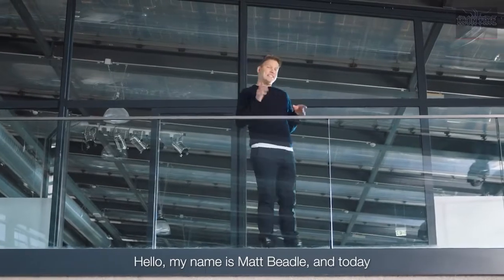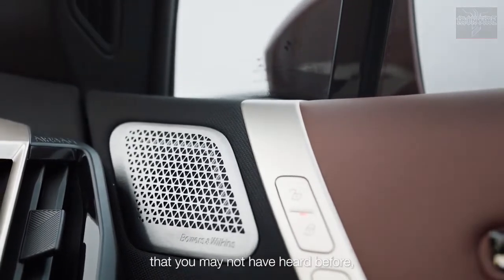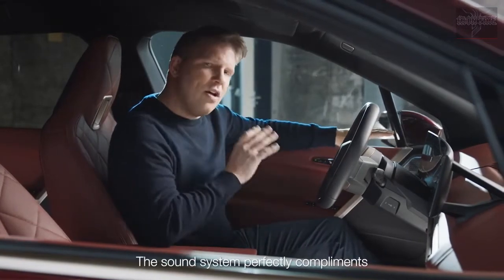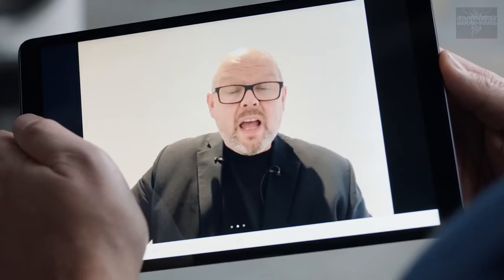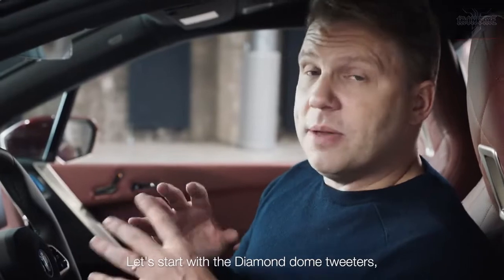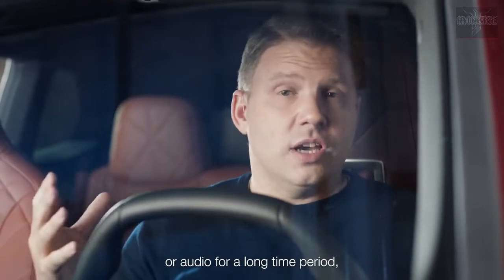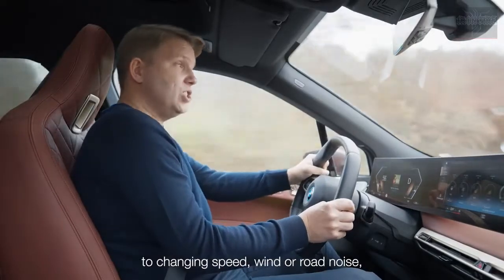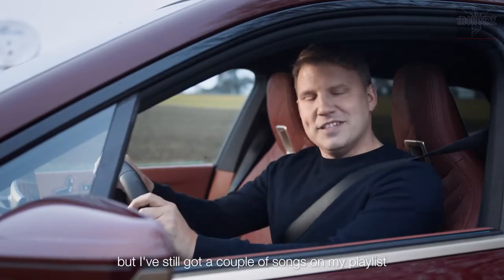Bowers & Wilkins BMW iX Walkaround